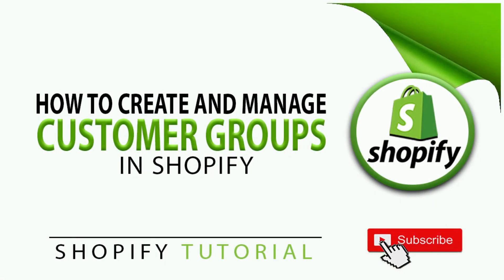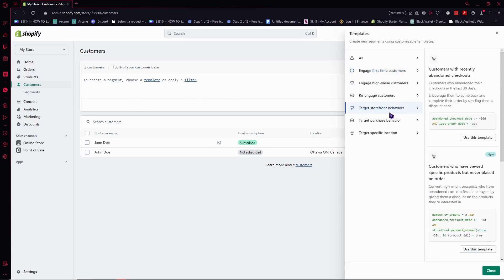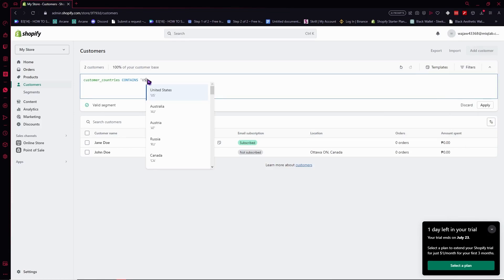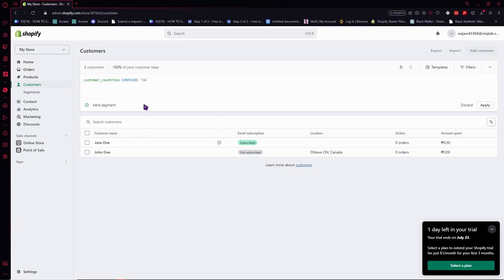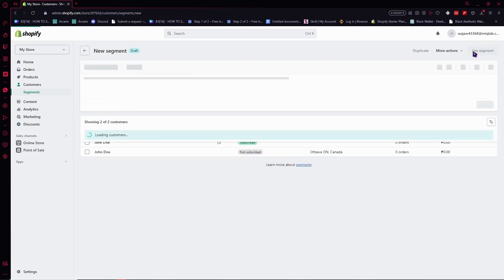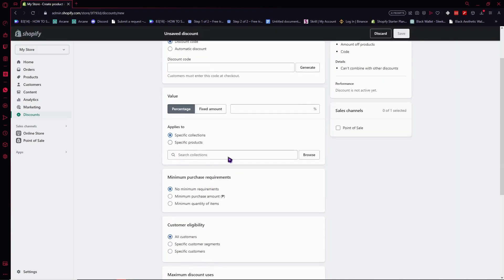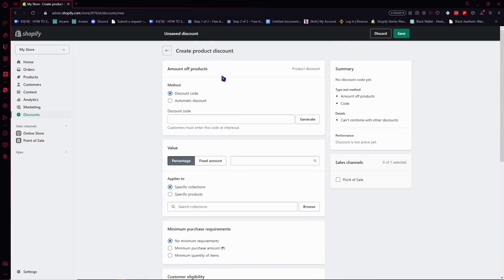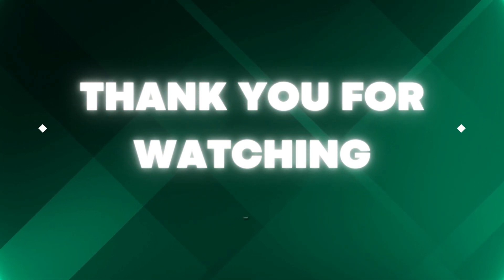How To Create And Manage Customer Groups In Shopify